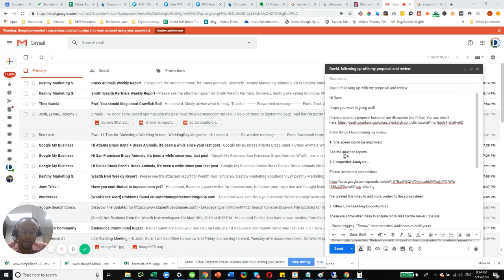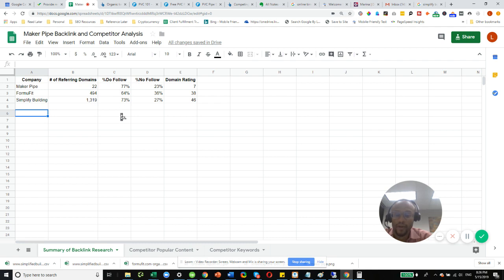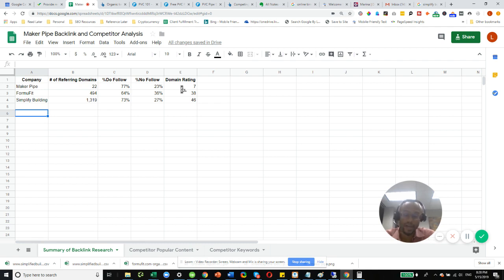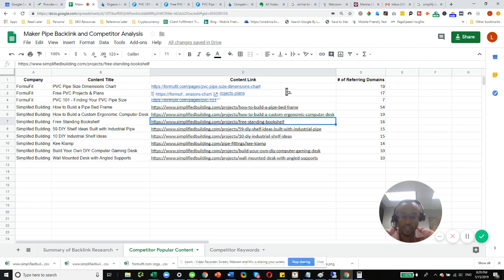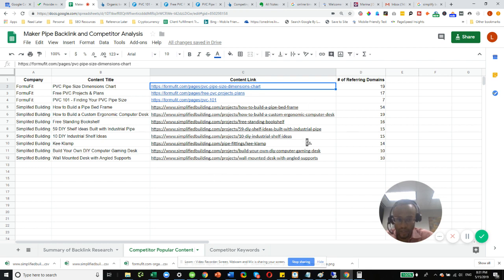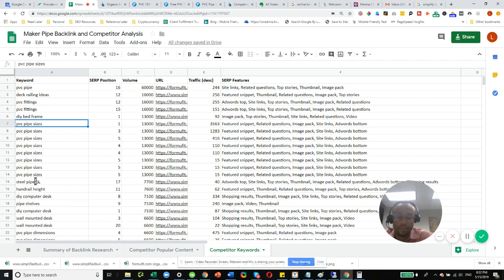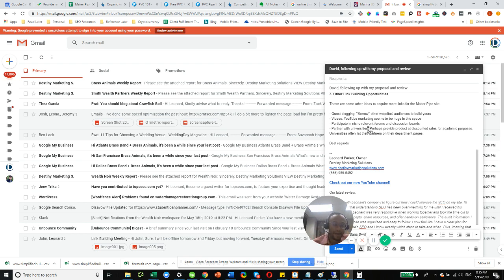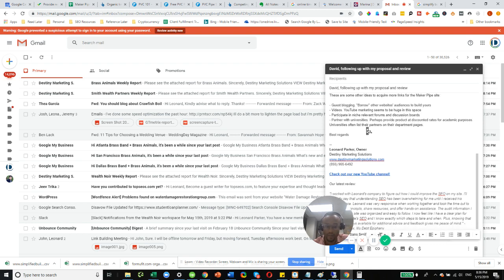eCommerce SEO Audit | Destiny Marketing Solutions